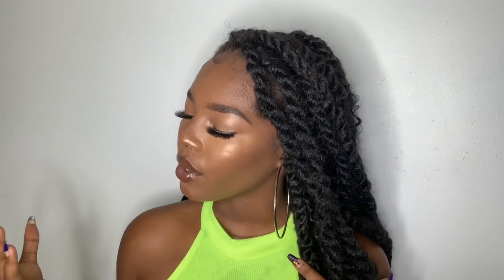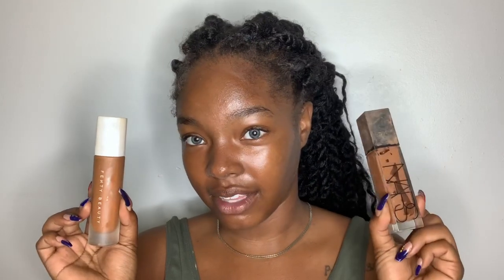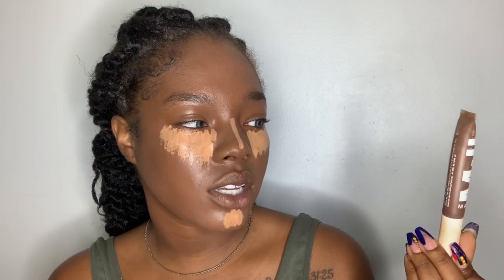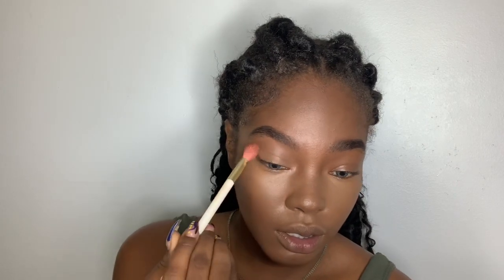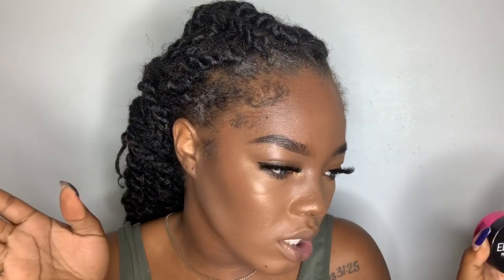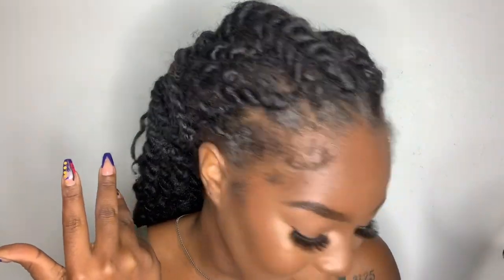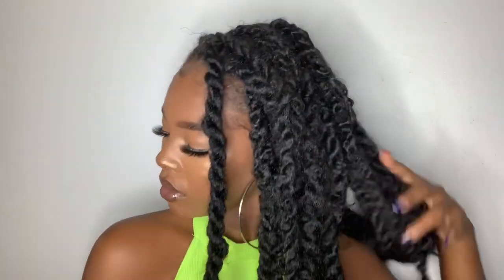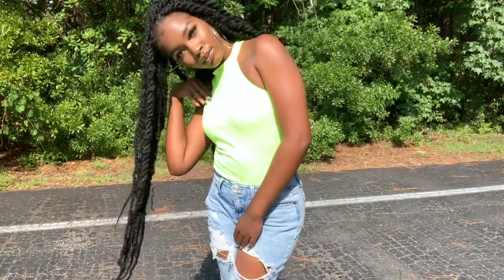3-In-1 GRWM GLOWY NATURAL MAKEUP For WOC • Marley Twists + Neon Trends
PREVIOUS VIDEO •

Do you have a brand/business and would like a review?

♡♡ PRODUCTS USED ♡♡

BROWS

Covergirl Sculpt x Ebony
Milk Makeup Brow Gel x Hydro

SKIN

AliExpress Radiance Drops (linked in prev. Video)
Milk Makeup Matcha Toner, Blur Stick, and Hydro Grip Primer

FACE

NARS Naturally Radiant Foundation x Belem
Fenty Beauty Soft Matte Foundation x 440

Laura Geller Concealer x
LA girl Concealer x Cool Tan
Milk Makeup Flex Concealer x Espresso

Revolution Loose Setting Powder x Banana

LASHES x The Lash Bank (IG) : Collateral Pack

AliExpress Highlighter

Black Radiance Contour Kit x Deep/Dark Deep
Clear gloss

Maybelline Shine Shock

Proverbs 31:25.